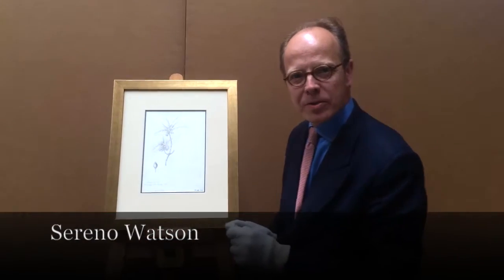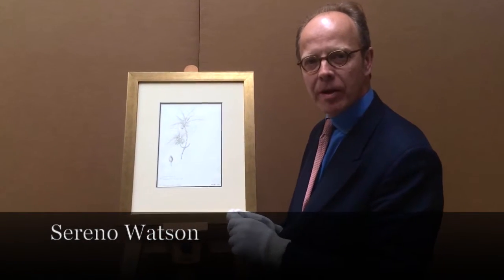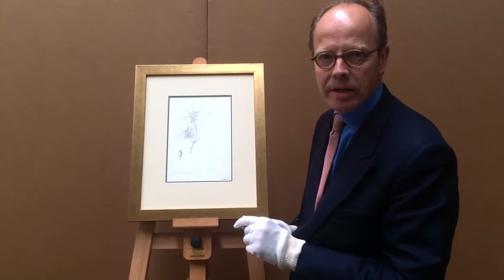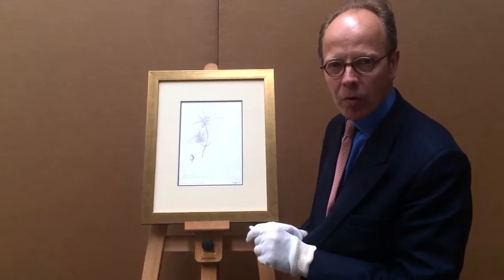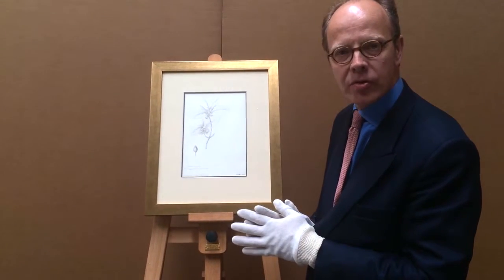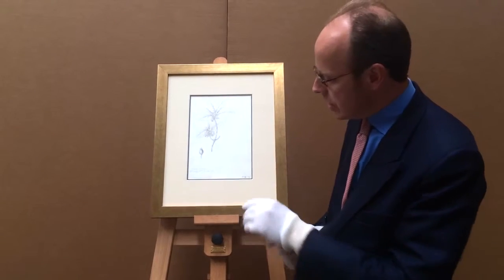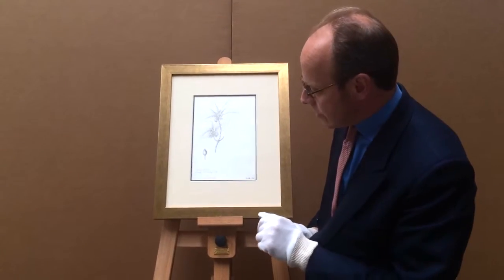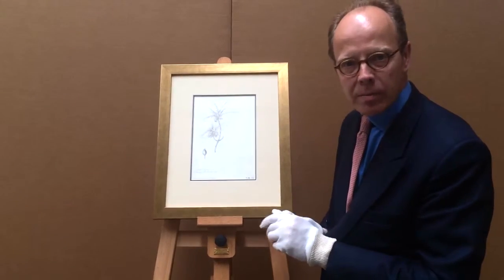Sereno Watson (East Windsor Hill 1820-Cambridge, Mass 1892)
Cornus sessilis, American botanical ink drawing from William H. Brewer's Geological Survey of California, 1876 America